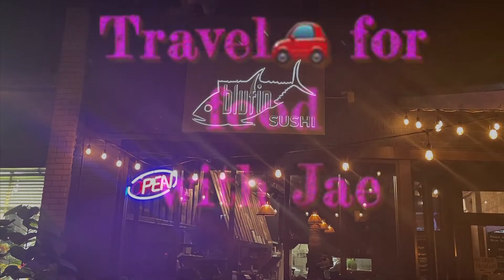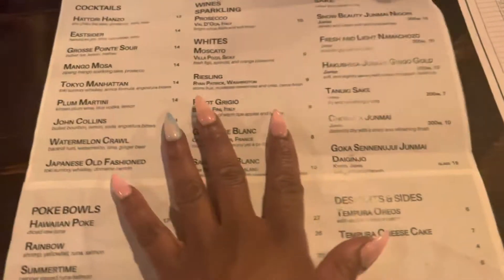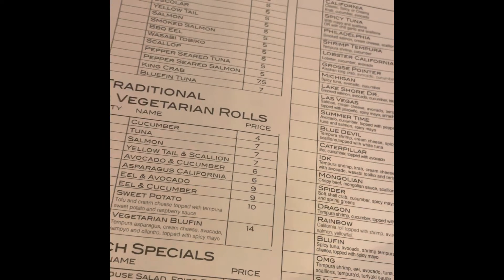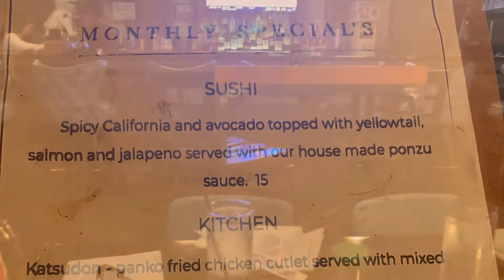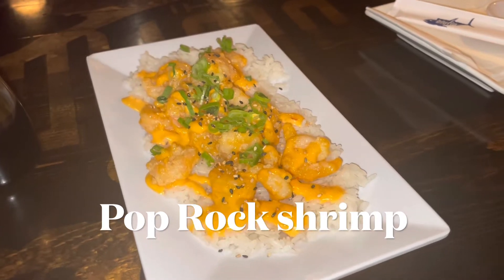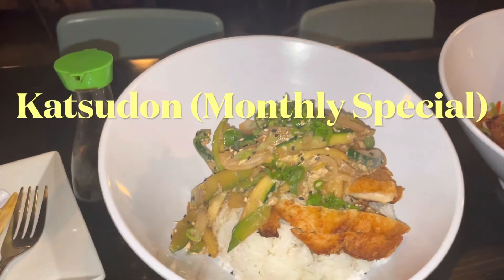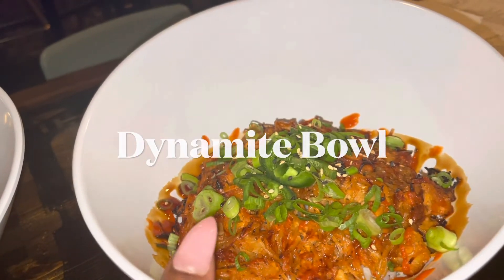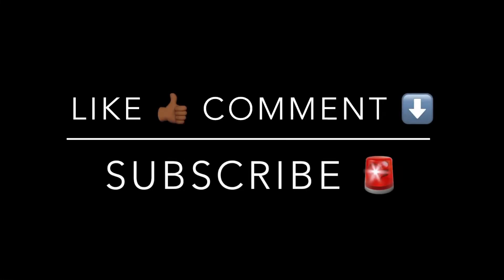Blufin Sushi Restaurant and Bar | Grosse Pointe, Michigan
I love sushi, but more importantly I love trying new flavors. Blufin Sushi is located at 18584 Mack Ave, Grosse Pointe Farms, MI 48236. They offer sushi and other Asian dishes. In this small but intimate restaurant, they offer alcoholic beverages as well as outdoor seating.